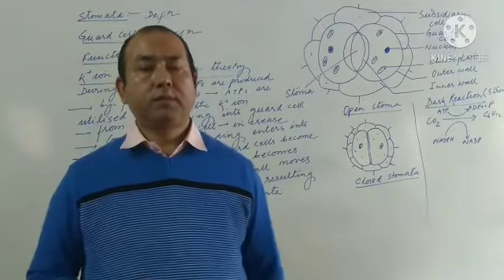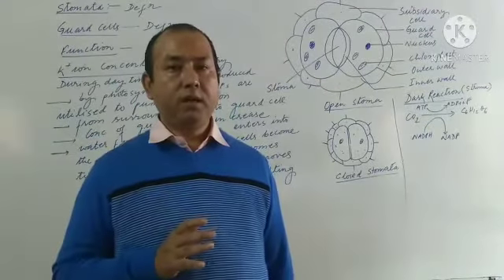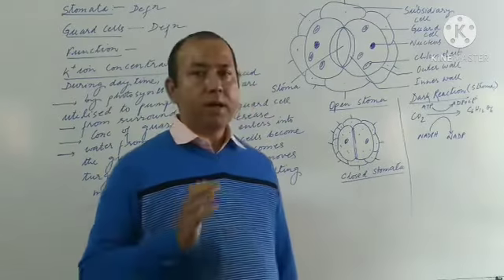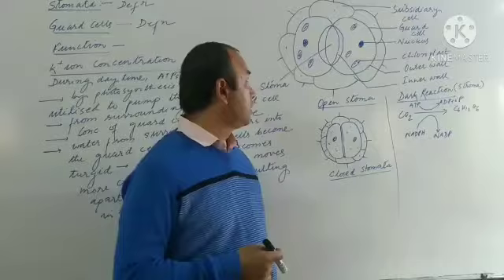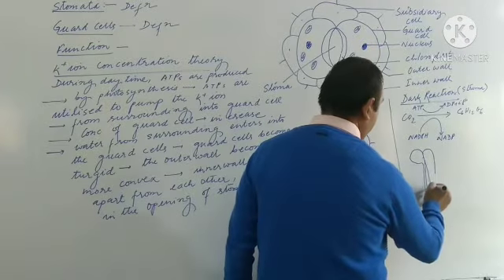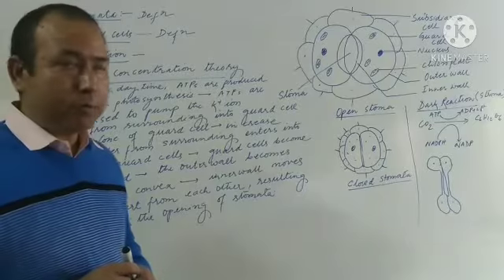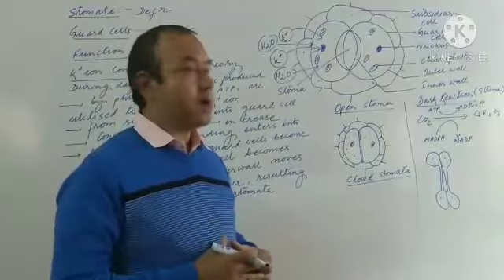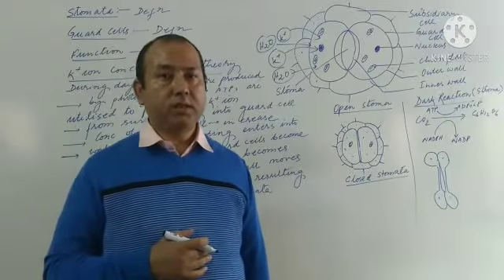6.5 dark reaction and potassium ion concentration theory class 10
Video from Bhim Pradhan